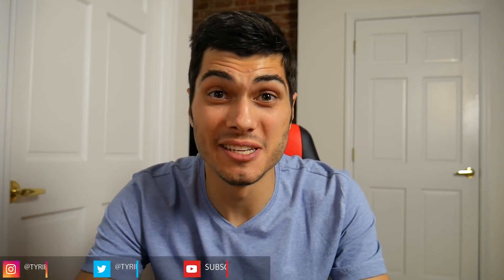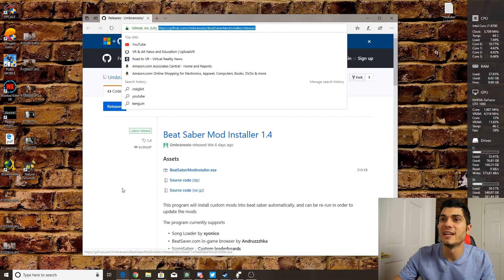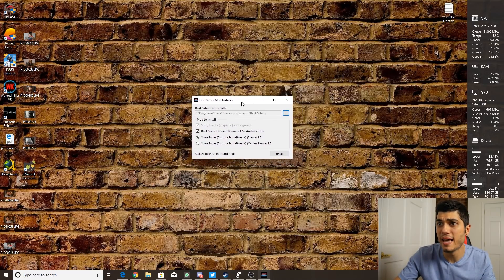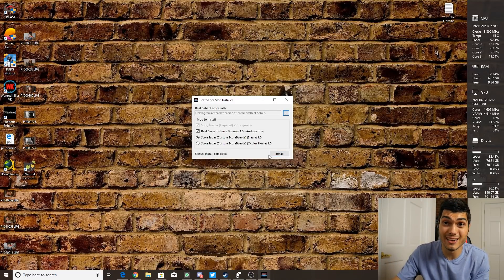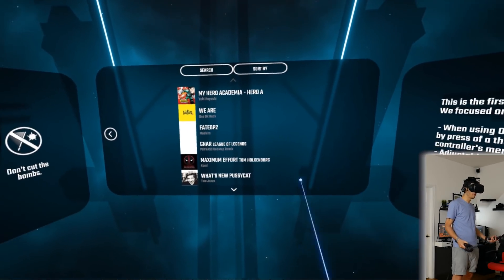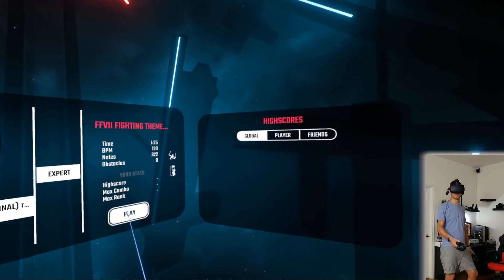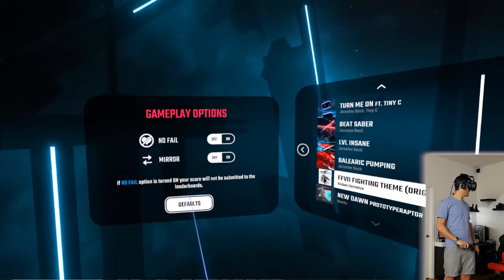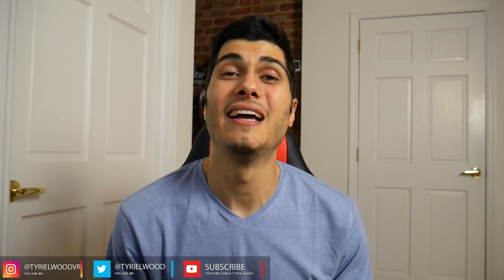HOW TO Install CUSTOM Song in BEAT SABER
HERE is how to install custom songs in Beat Saber! And my thank you to You guys for the new milestone of 2000 subscribers!!

It's so easy that I don't really know why I didn't do it before O.O

paths:

Oculus: \Oculus Apps\Software\hyperbolic-magnetism-beat-saber\

Steam: \steamapps\common\Beat Saber\

Ciao!!

Music
Relax by Simon More httpssoundcloud.comuser-73416670